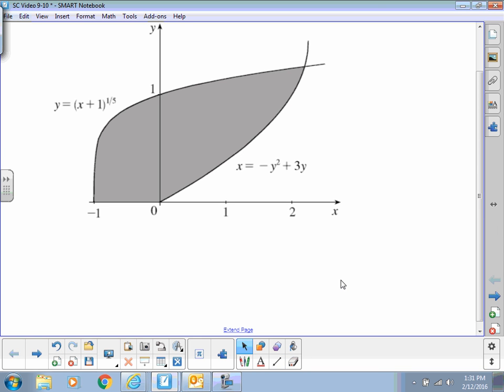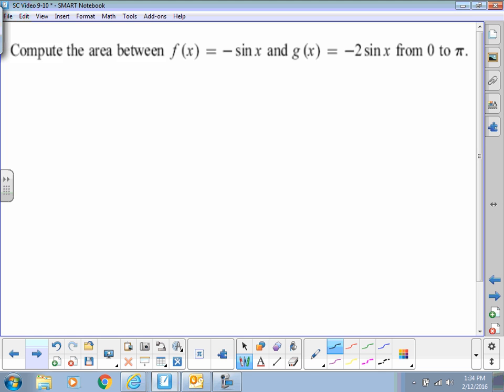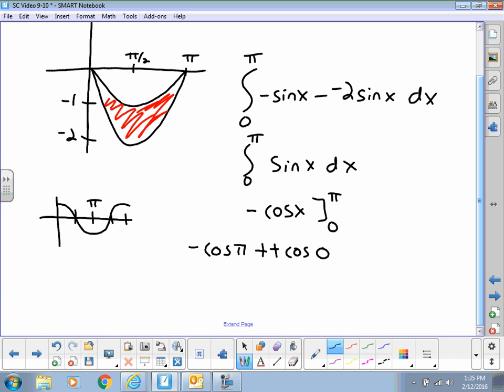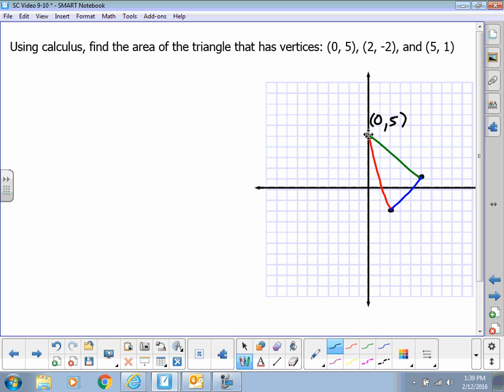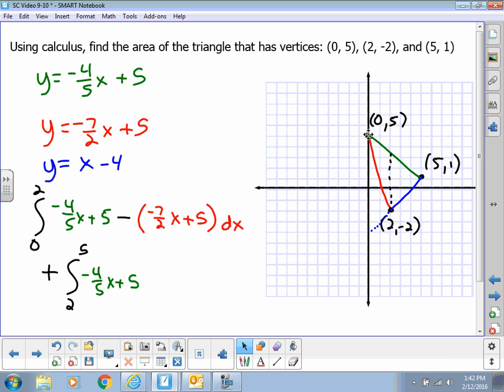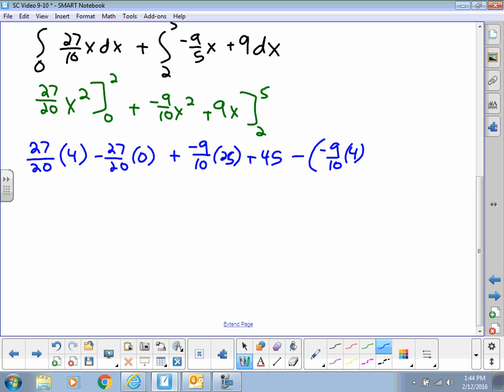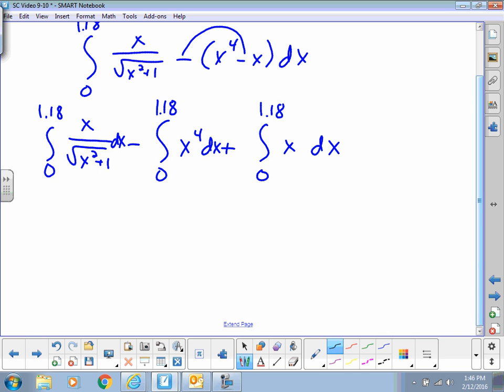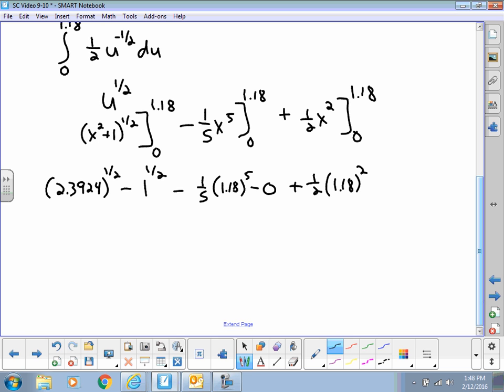SC Video 9-10